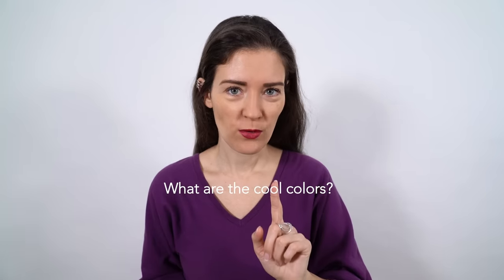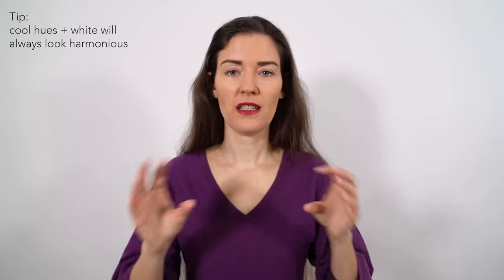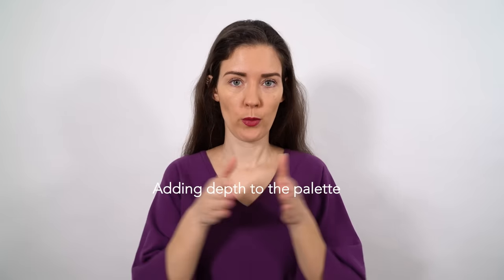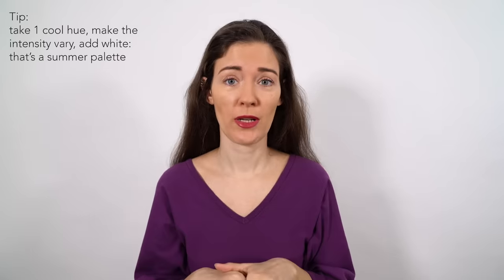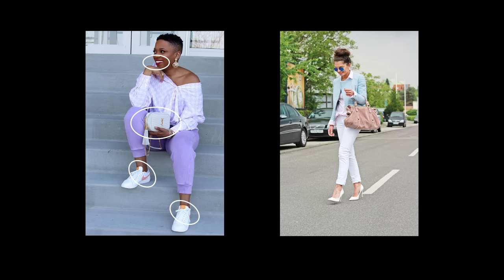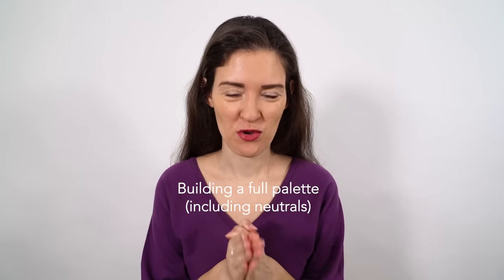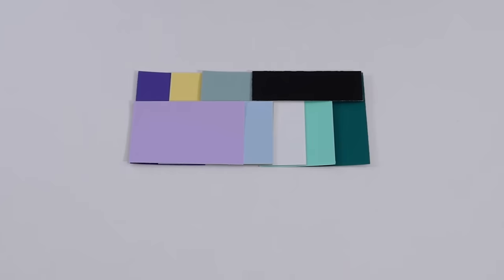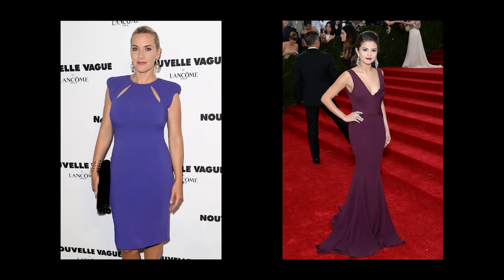Create your color palette: for COOL skin undertones ǀ CAPSULE WARDROBE GUIDE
Today we are creating a color palette suitable for people with cool skin undertones. I'm going further than in the previous episode & we'll end up with a full palette including main hues, neutrals and depth.
Which hues do you feel attracted to?

00:00 Intro
00:47 What are the cool colors
01:20 Playing with the intensity
02:55 Adding depth to your color palette
03:36 Building a full color palette including neutrals
06:55: Focus on purple (and green)
08:02 Color theory vs. fashion practice
09:22 Next episodes + what to watch next

👀 SEEN OR MENTIONED IN THIS VIDEO:
Photos from Pinterest: if you know who took them, tell me so I can add credits!

(Ethically & sustainably made, with recycled Sterling silver & 24K gold)

(Yarns & fabrics sourced from the best European mills, production 100% in Europe)

💌 Register for my newsletter (max. 3x / month) + free capsule wardrobe checklist

✂ MY FASHION DESIGN TOOLS*:

🎬 MY VIDEO EQUIPMENT*:
Screen protector for iPad (which feels like drawing on actual paper!)
Pen for iPad
Main camera (newer version than mine)
Main camera objective
Small camera
Main microphone
Small microphone

There are here for you to see the products and prices. If you buy a product through these links, I get a small share of the price (without the product being more expensive for you). You don’t have to use those links. It is up to you :-)